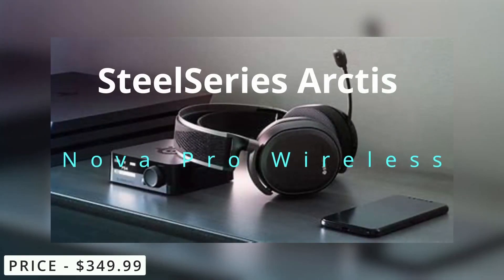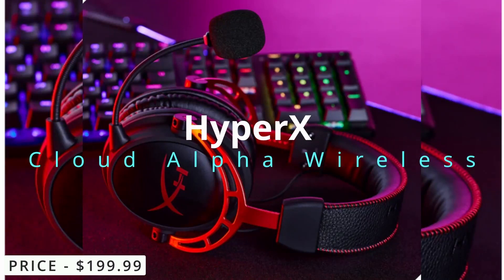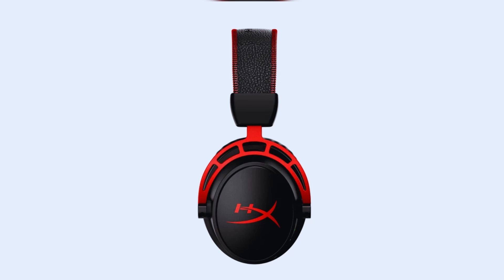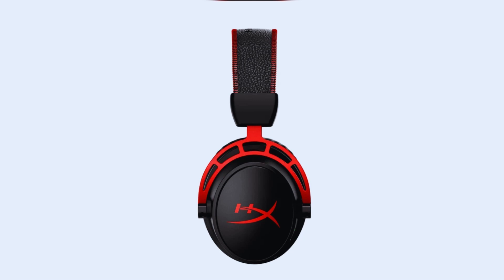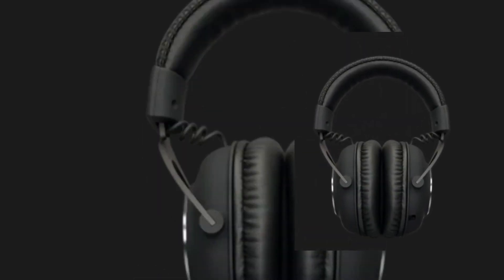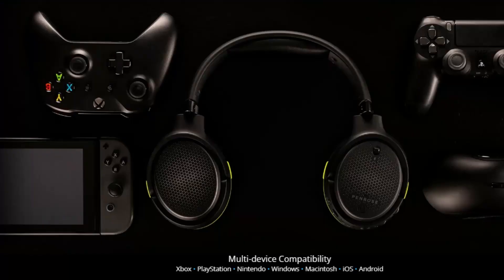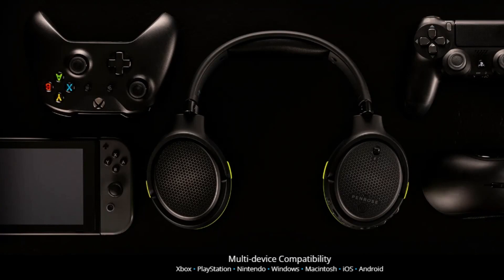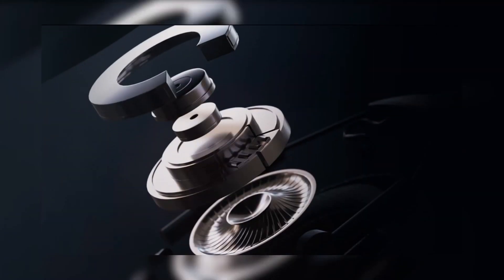TOP 5 Best Gaming Headset 2023#headset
Welcome to our in-depth guide to the top 5 gaming headsets that will elevate your gaming experience to new heights! Whether you're a casual gamer or a dedicated pro, having the right headset is crucial for an immersive and competitive gaming session. In this video, we present our carefully curated selection of gaming headsets that excel in audio quality, comfort, durability, and overall performance.